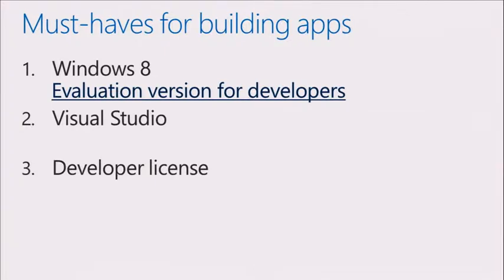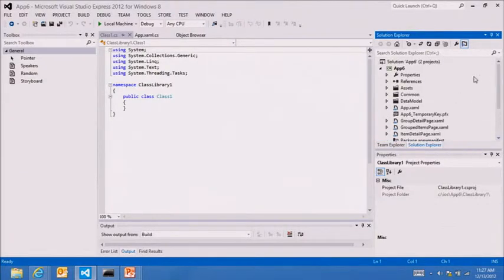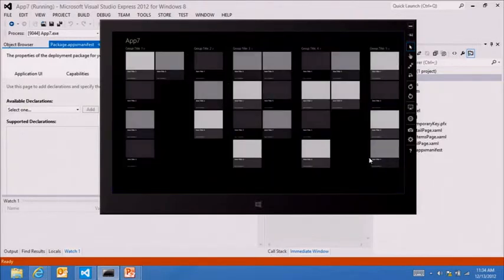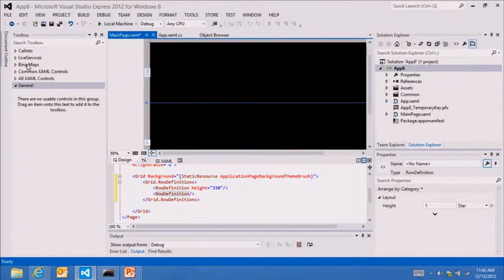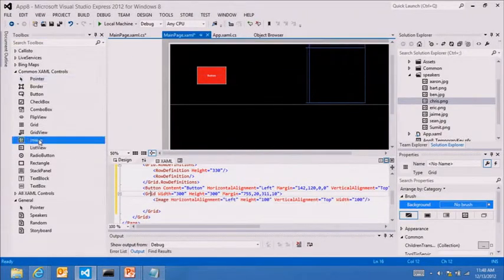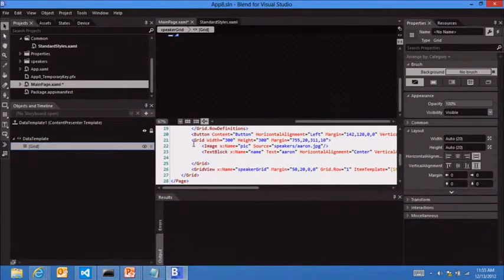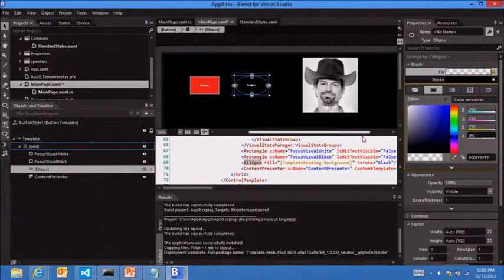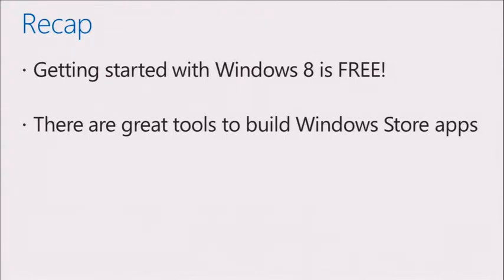Windows Store App Development for iOS Developers Tooling for Windows Store apps Visual Studio and Bl